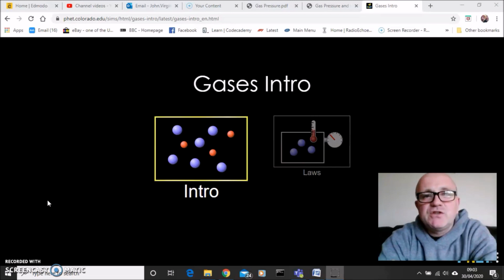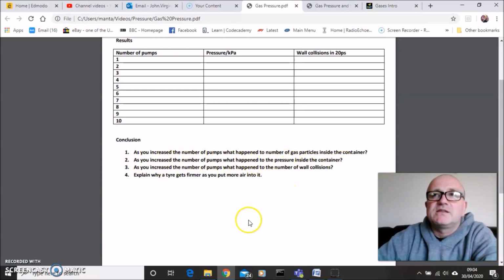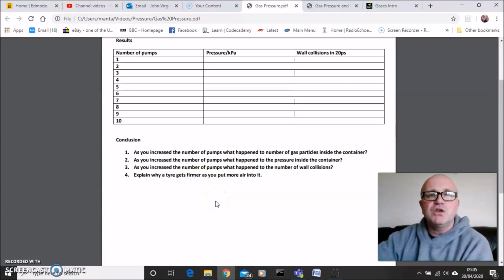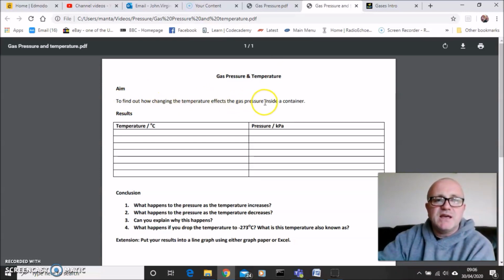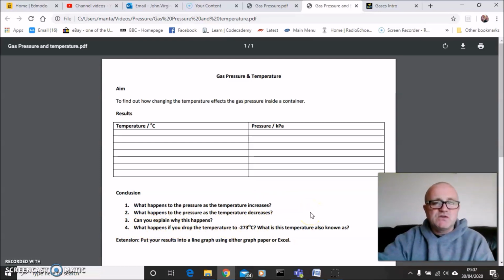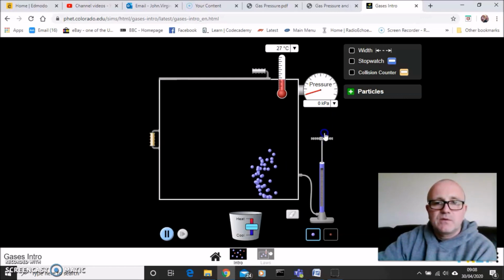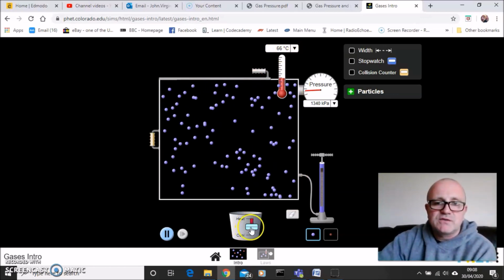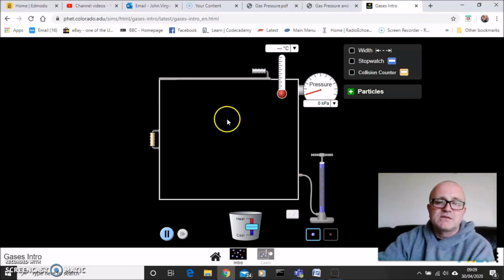Pressure Experiment #2 - Gas pressure and temperature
You will need to open the worksheet that goes with this experiment first. You will also need to open this